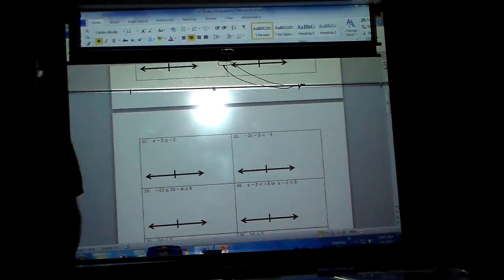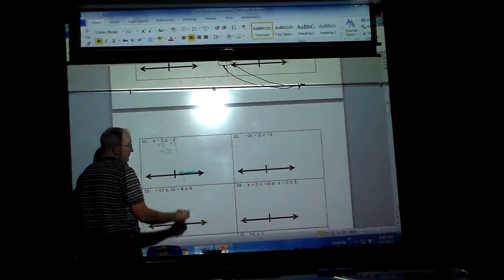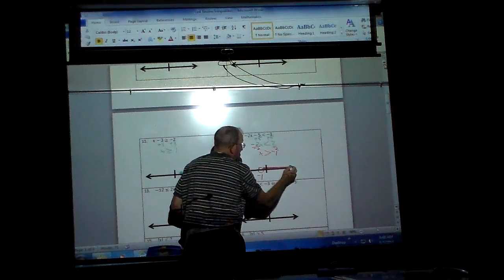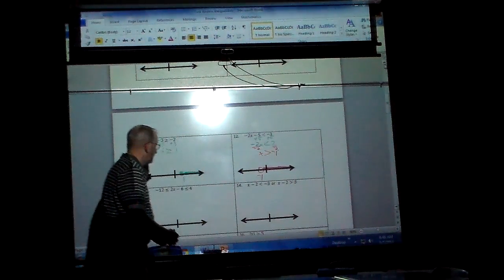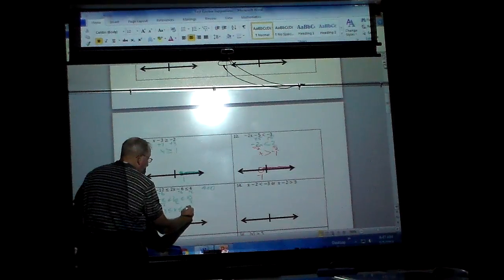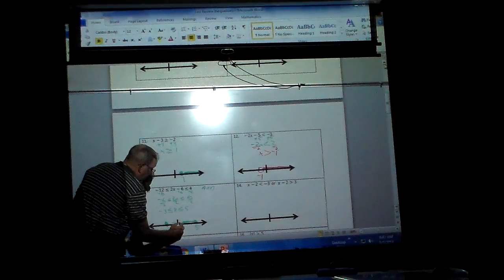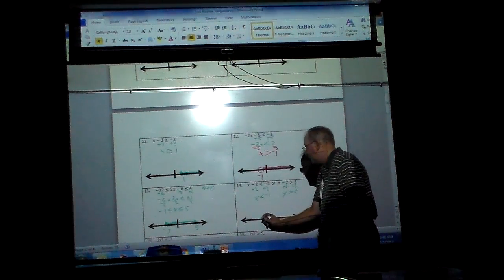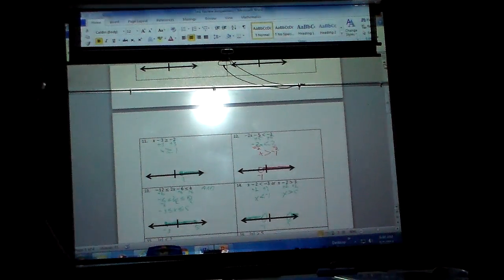48152 Test Review Inequalities 11 to 14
Solve and graph the inequality for a single variable

If you would like a more organized way to find my video please go to goo.gl/r2xwSz